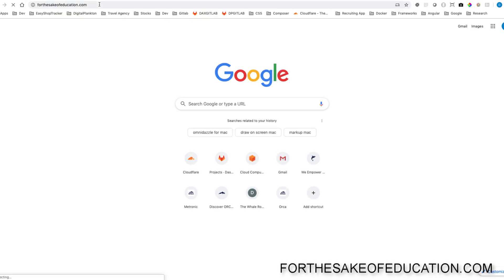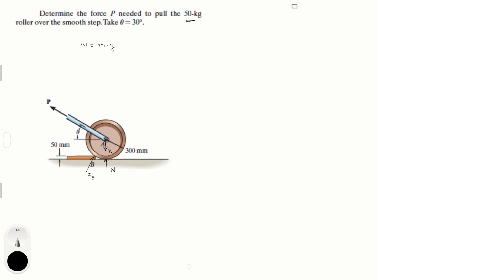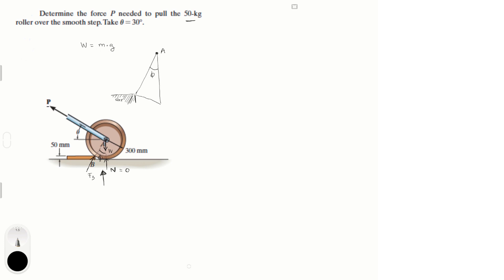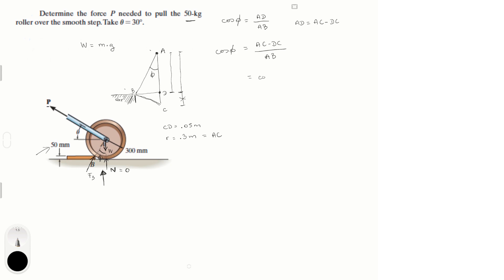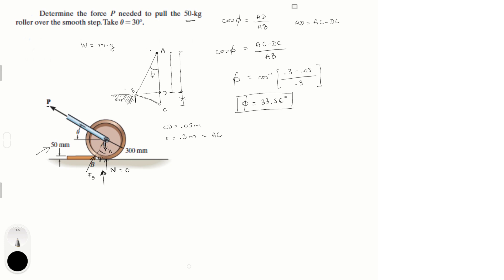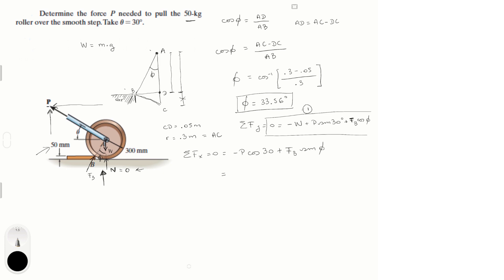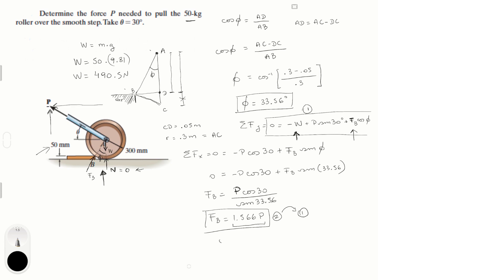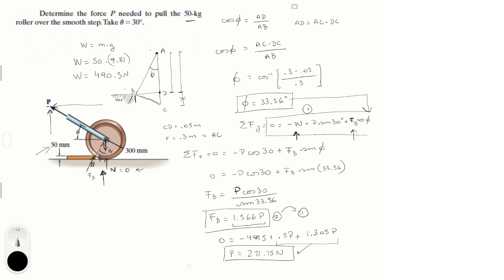Determine the force P needed to pull the roller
Determine the force P needed to pull the 50-kg
roller over the smooth step. Take u = 30°.